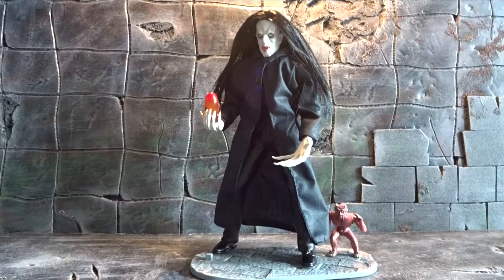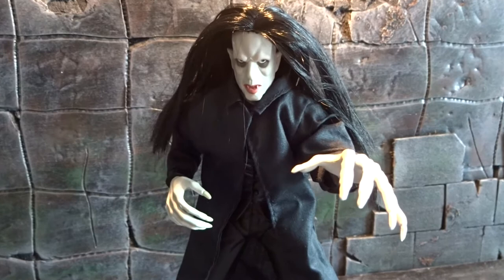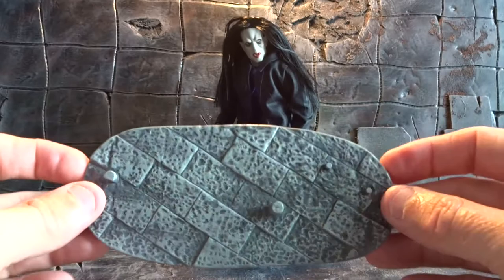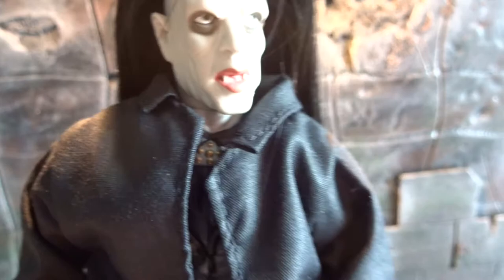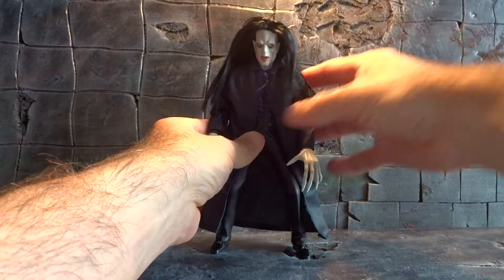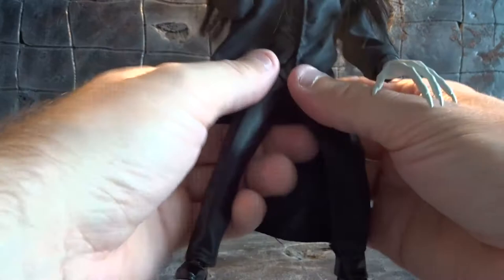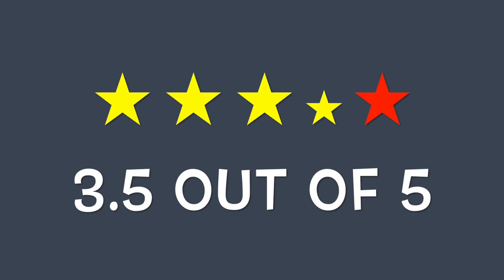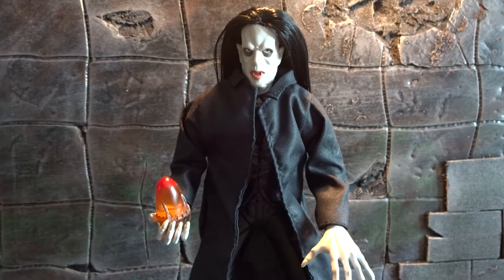Subspecies Radu - Full Moon Toys Legends of Horror Figure Review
From Full Moon Toys' Legends of Horror series comes this figure of the evil Vampire Radu from the cult classic movie series: Subspecies.

There is a total of 4 Subspecies movies - all with actor Anders Hove in the role of Radu.

This figure is an 8 inch clothed figure with "real" hair and a couple of movie accurate accessories.